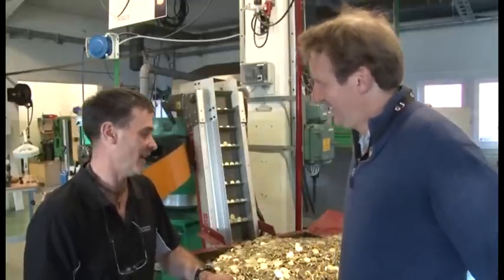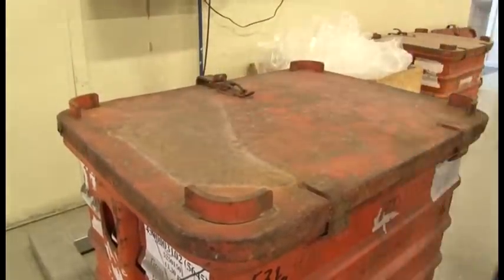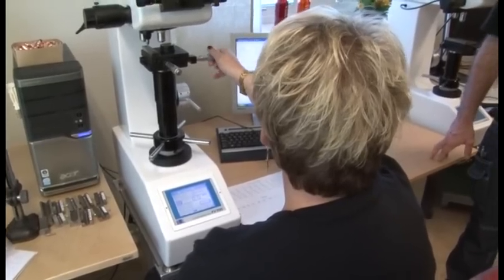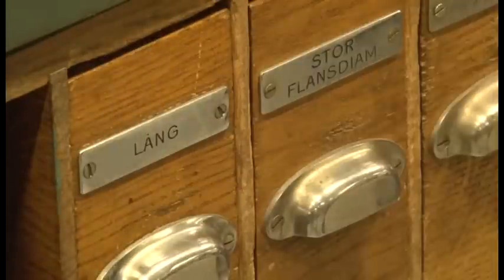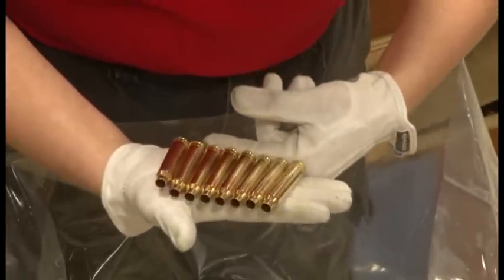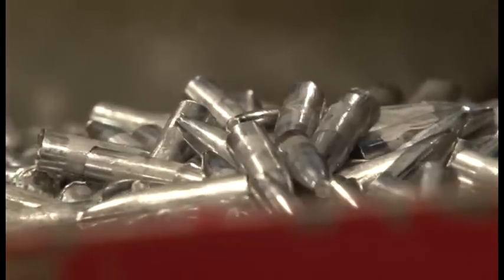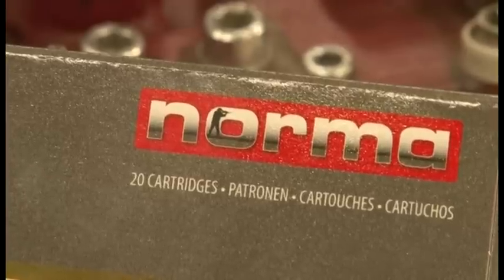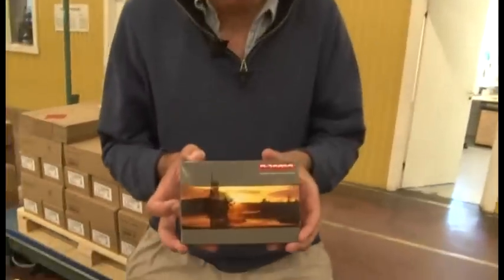NormaFactoryTour eng 2012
Join us on a Norma Factory Tour. Our visitors are usually fascinated by all the different production steps and quality controls along the way from raw material to a finished product. This is a clip from a film produced by FieldsportsChannel.tv in cooperation with the English Safari Company, Zeiss, Blaser, Sportsman Gun Centre Ltd and Norma.